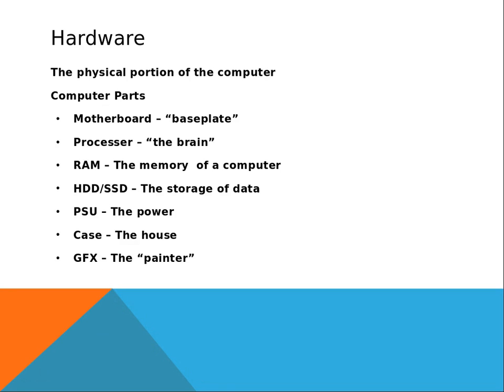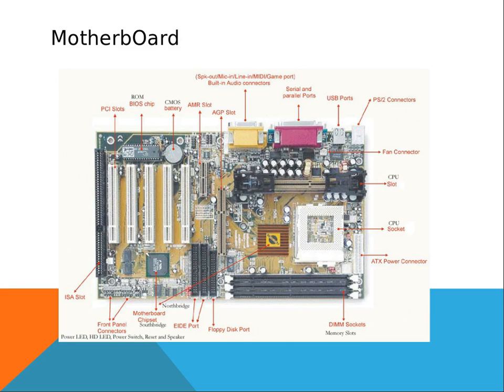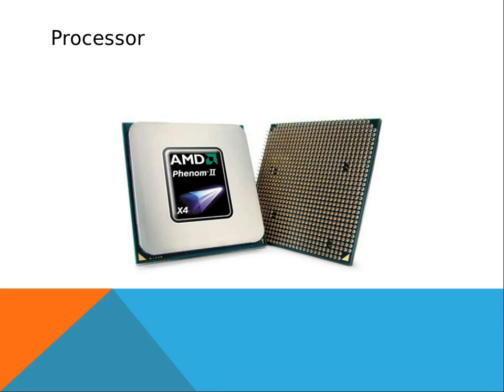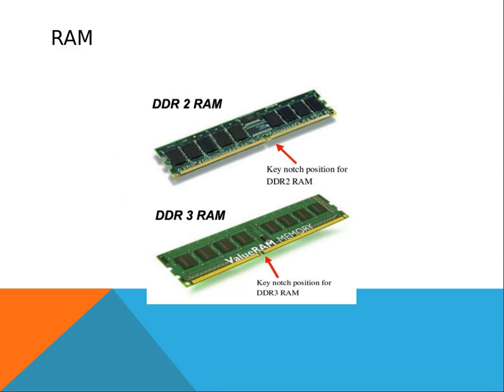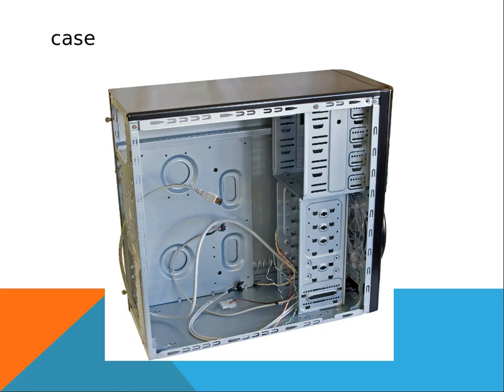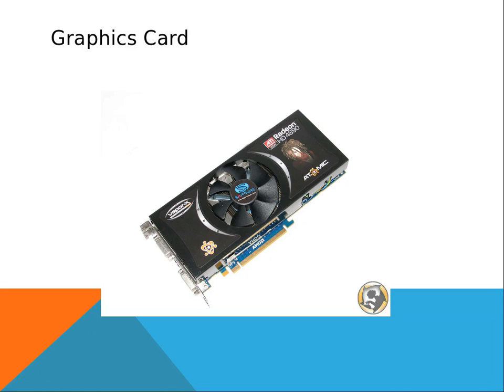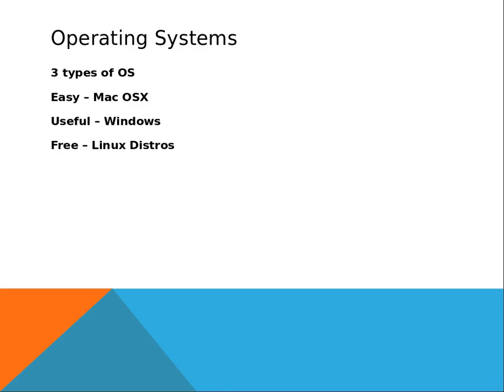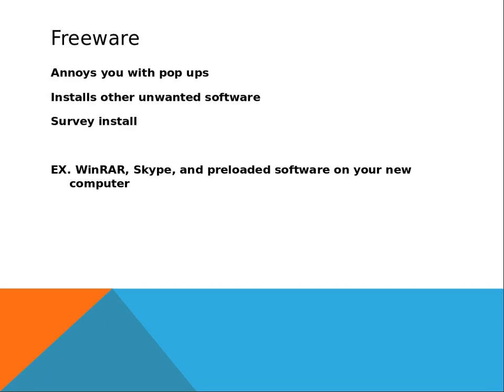Intro To CSC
Oskar discusses the basics in Computer Science